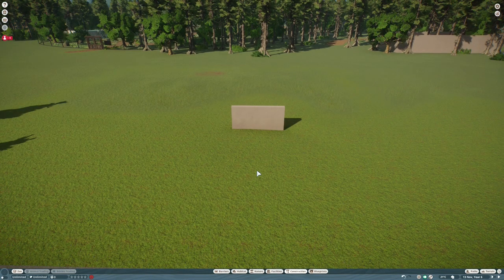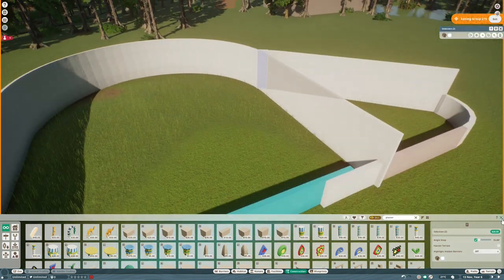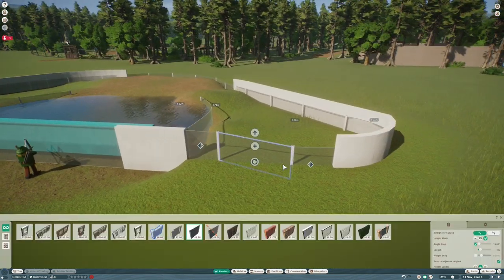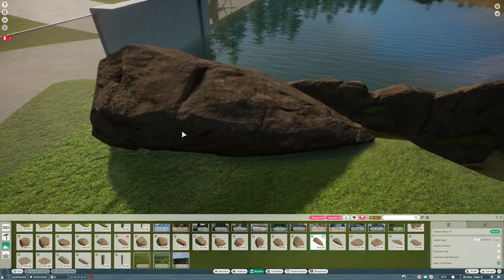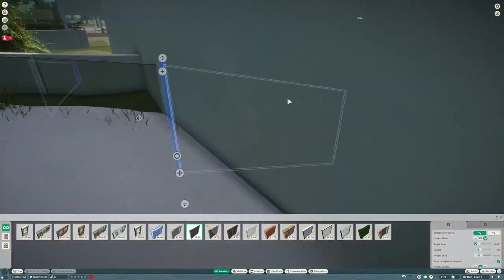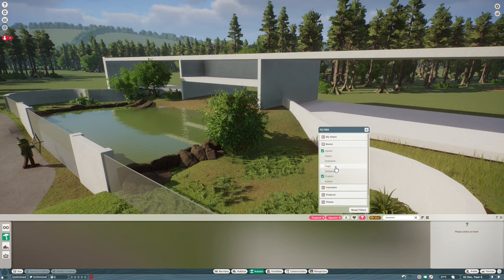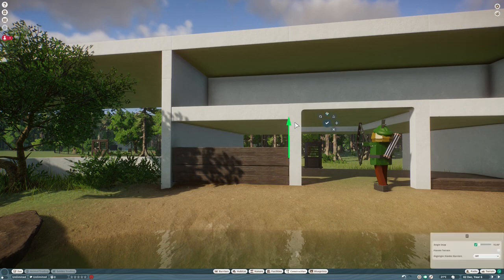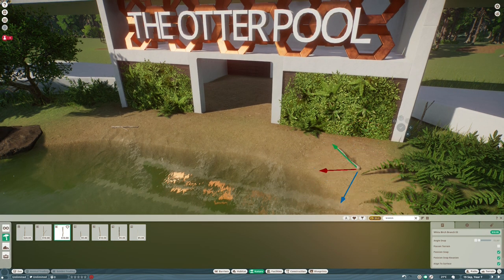The Wetlands - The Otter Pool! ¦ Planet Zoo Wetlands Animal Pack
Welcome to The Wetlands, Florida! In episode 2 we build a beautiful, Modernist habitat for the new Asian Small-Clawed Otters!

00:00 Small-Clawed Swimmers
00:15 A Modernist Habitat For Otters
04:02 The Wetlands, Florida
06:50 Multi-Purpose Buildings
09:19 Plants & Logs
13:03 The Otter Pool
14:00 End Cinematics

The zoo will feature Capybara, Platypus, Small-Clawed Otter, Spectacled Caiman, Water Buffalo, Red-Crowned Crane, Lechwe, Crested Newt & more!